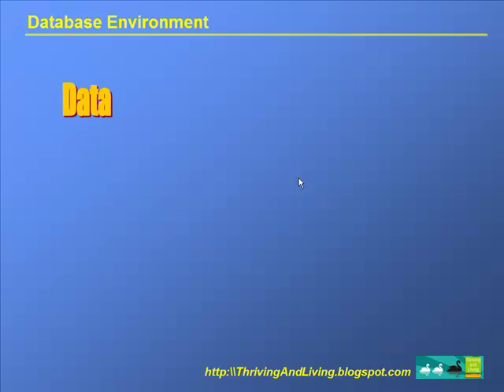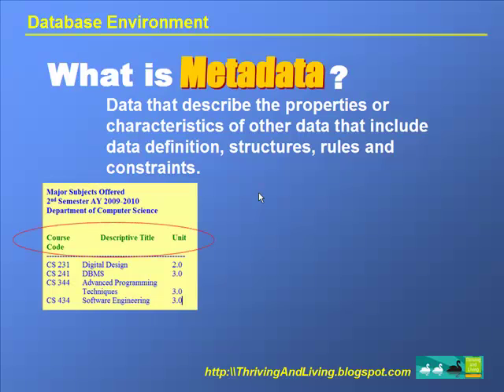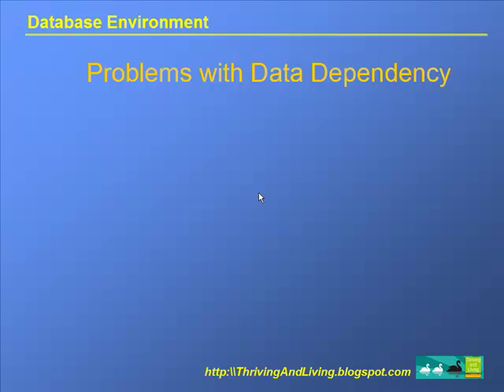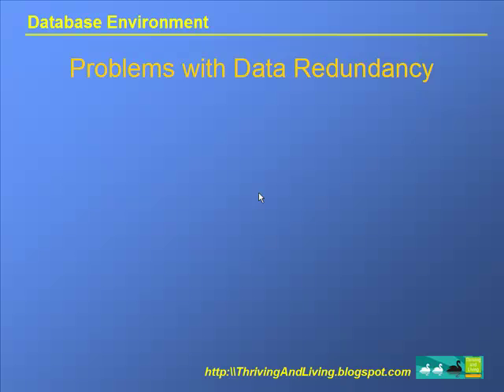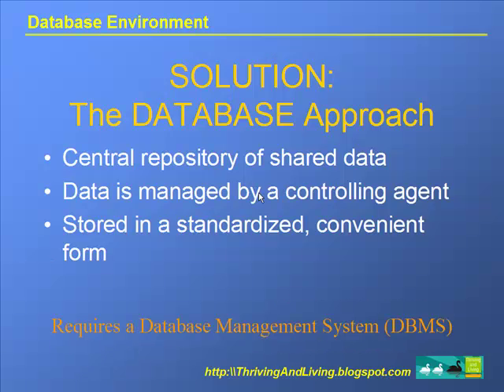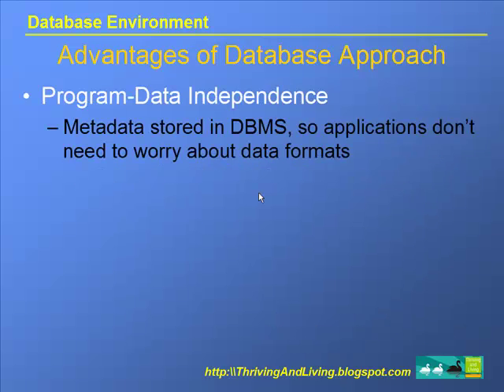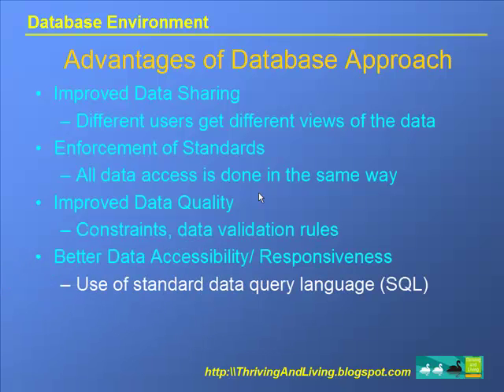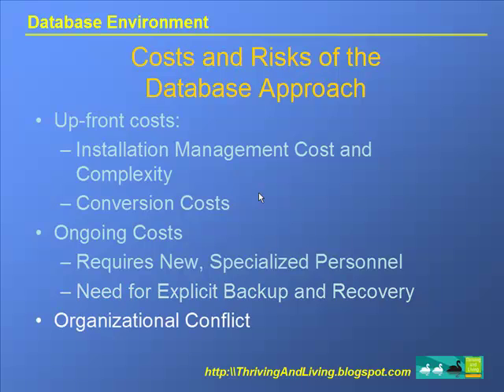Database Fundamentals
The video blog discusses the basic concepts of database management system.  It shows the difference of data from information, file-based approach from database approach, and factors in consideration in putting up a database system.